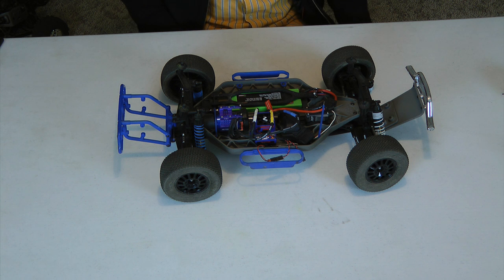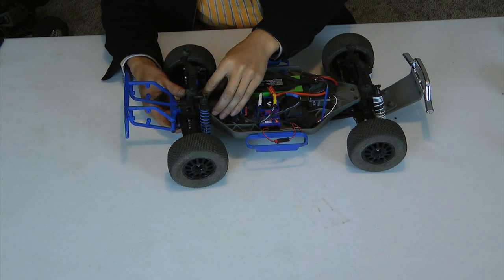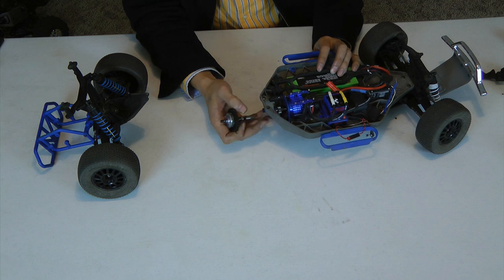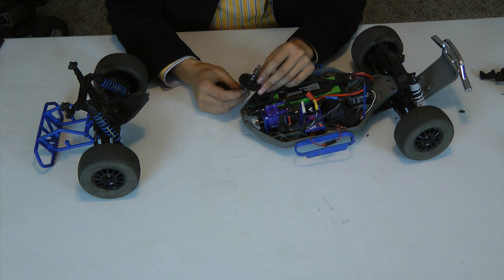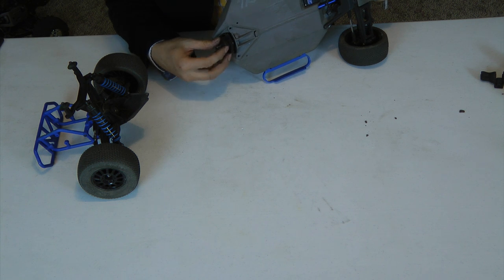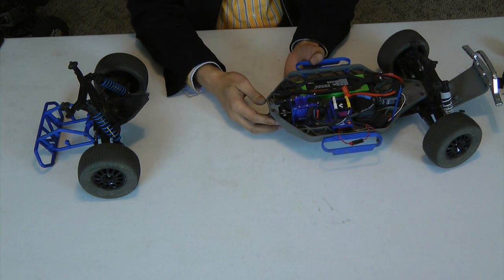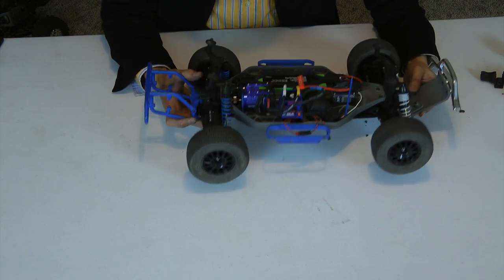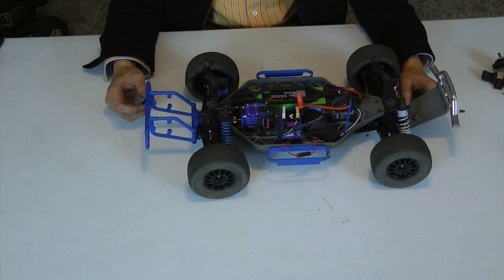Install Center Differential In Traxxas Slash 4X4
Let Van walk you through how to install a center differential in the Traxxas Slash 4WD. This is a great video for those of you  interested in replacing/upgrading the stock slipper gear with a center diff. This is easy to follow and will improve the performance of your RC.